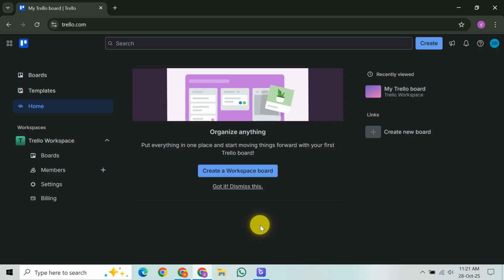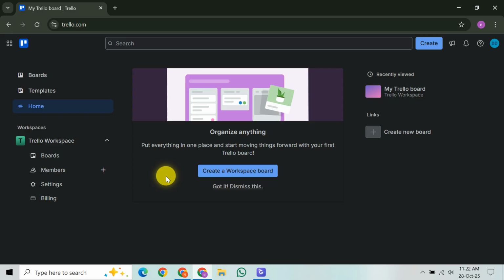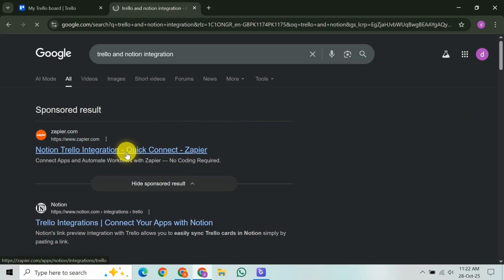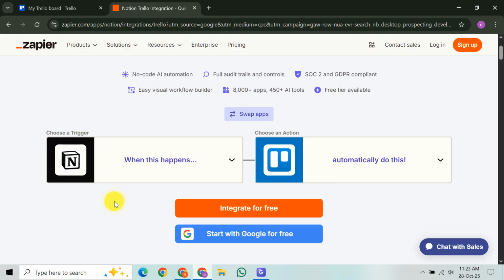How To Connect Trello To Notion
Looking for How To Connect Trello To Notion? In this video, we'll dive deep into the best strategies to seamlessly integrate Trello with Notion, significantly enhancing your project management and knowledge base workflows. While a direct, native integration isn't something you'll typically find directly within Trello's core features, we explore powerful methods to link Trello boards and Notion pages for maximum productivity and streamlined operations. The most effective approach involves leveraging third-party automation tools like Zapier, Make (formerly Integromat), or IFTTT. Discover how to set up specific triggers in Trello, such as when a new card is created or moved to a particular list, and then define corresponding actions in Notion, like creating a new database item or updating an existing page. This process effectively builds a robust Trello Notion automation that keeps your data synchronized in real-time. We’ll guide you through using these platforms as a dynamic bridge to ensure your Trello cards and Notion pages are always connected. Furthermore, we explore Notion's robust API capabilities, explaining how more technical users or specialized tools can configure direct connections to sync Trello information with Notion databases, offering advanced integration possibilities. For those seeking a simpler, less automated solution, we demonstrate how to embed Trello boards or individual Trello cards directly into your Notion pages, providing quick access and a consolidated view of your projects. This tutorial is your comprehensive guide on how to connect Trello and Notion, ensuring your work between these two powerful platforms is always organized and efficient. Learn to overcome the lack of a native connector and establish a smooth Trello Notion workflow today for better productivity.